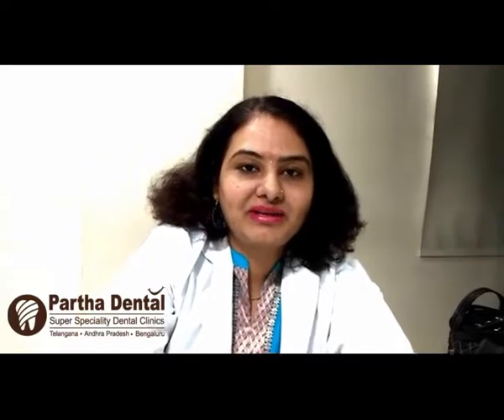What is laser treatment for teeth & Gums? II Partha Dental II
Lasers are utilized to evacuate rot inside a tooth and set up the encompassing veneer for receipt of the filling. Gum infection. Lasers are utilized to reshape gums and expel microorganisms amid root trench techniques. Biopsy or injury evacuation.